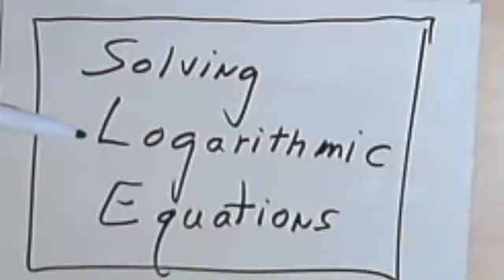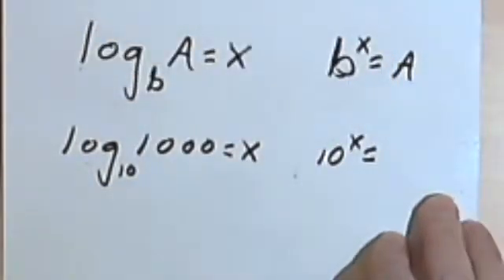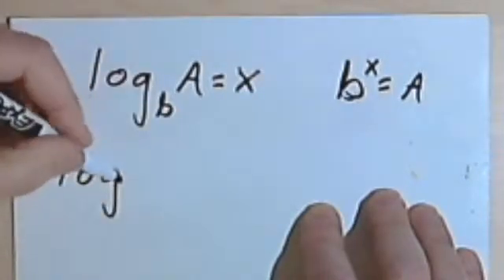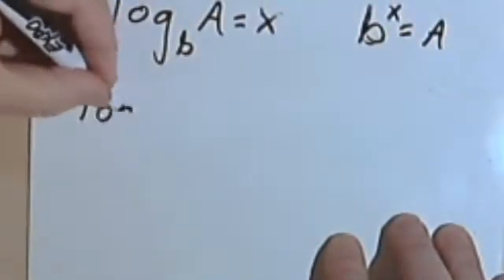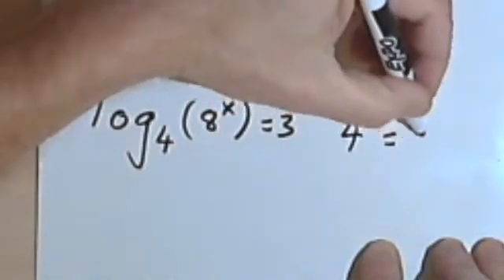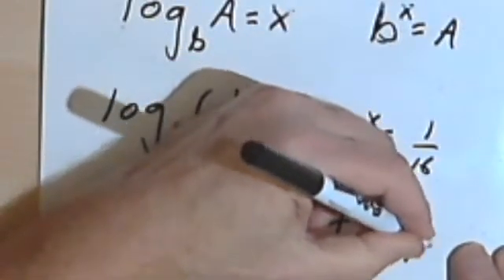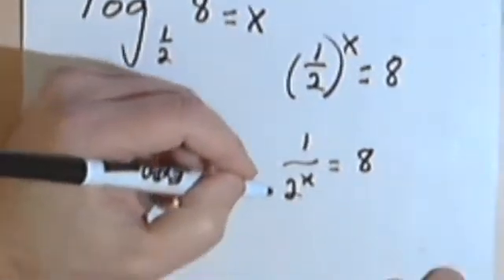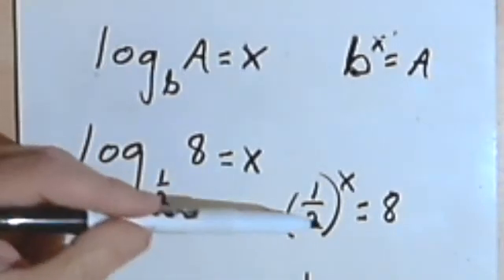Solving Logarithmic Equations 070-48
How to solve equations which contain logarithmic expressions. This video is provided by the Learning Assistance Center of Howard Community College. For more math videos and exercises, go to HCCMathHelp.com.